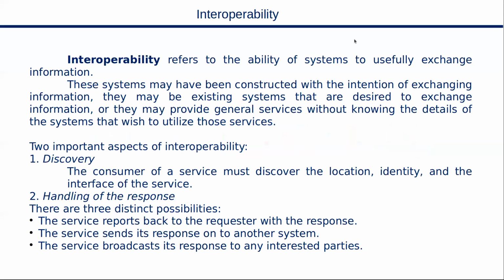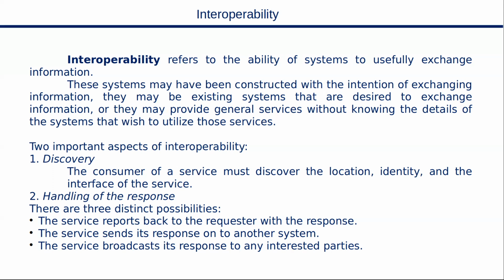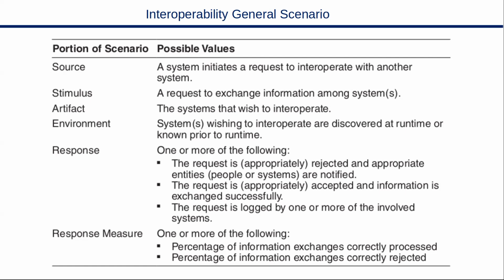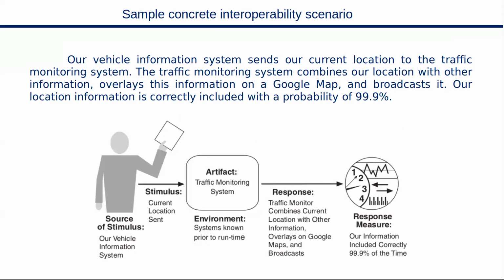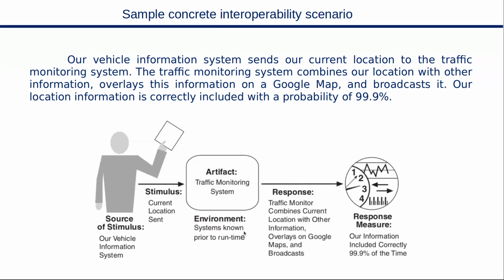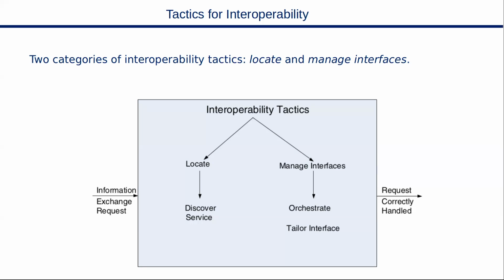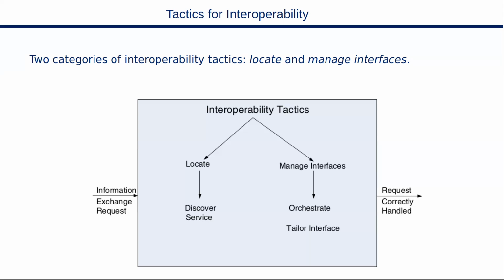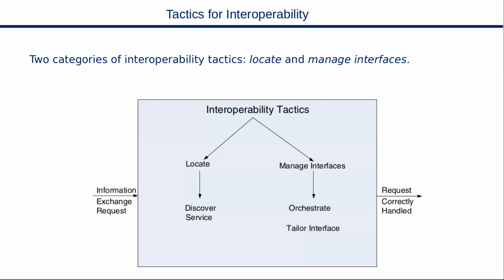Interoperability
0:00 Interoperability
1:58 Interoperability General Scenario
4:23 Sample concrete interoperability scenario
7:00 Tactics for Interoperability